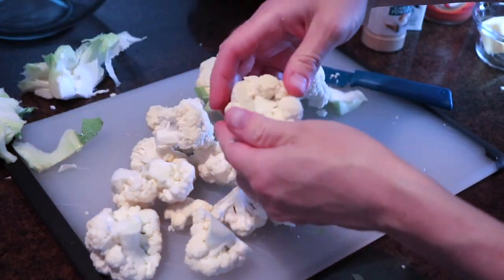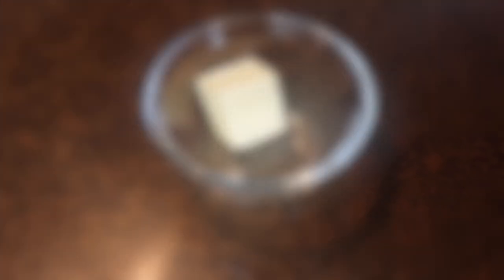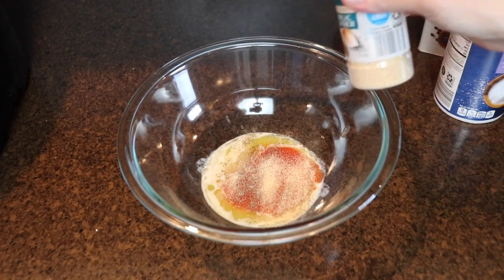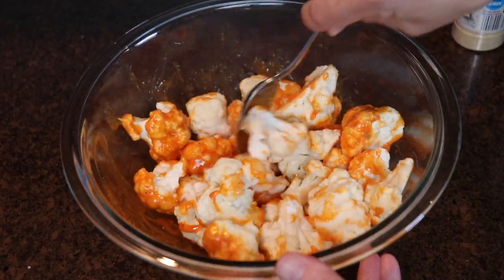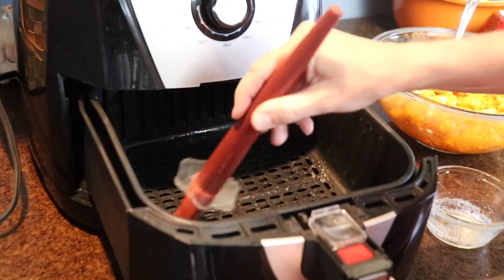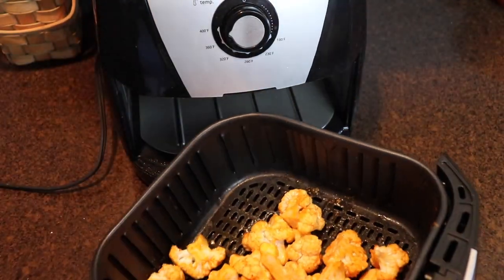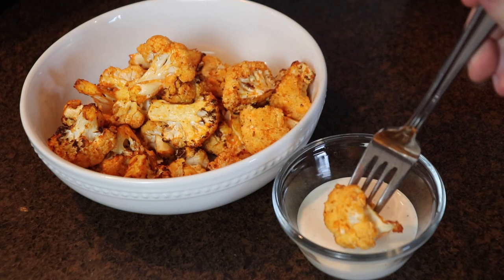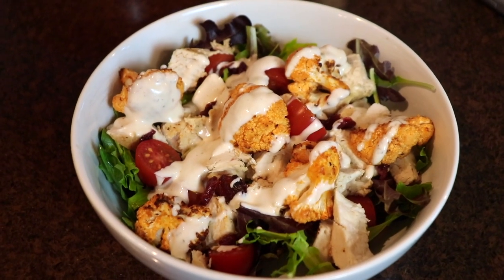Air Fryer Buffalo Cauliflower Bites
Today I'm sharing a simple, flavorful recipe for Air Fryer Buffalo Cauliflower bites!  These aren't breaded, but they pack a bold, buffalo flavored punch.  Hope you like them!

Buffalo Cauliflower Bites
1 head cauliflower, cut into small florets
2 Tbsp. unsalted butter, melted
1/4 c. Frank's hot sauce
dash of salt, pepper, & garlic powder
1 tsp. olive oil (for coating the air fryer basket)

Whisk the butter, hot sauce, salt, pepper, and garlic powder together in a large bowl.  Add in the cauliflower florets and toss to coat.  Preheat air fryer for a couple minutes at 390*.  Lightly oil the basket to prevent sticking.  Add the cauliflower and cook for about 12-15 minutes or until desired doneness is achieved.  Toss the cauliflower every 3-4 minutes so it cooks evenly.  Serve with ranch or blue cheese for dipping or add to a salad or wrap.  ENJOY!